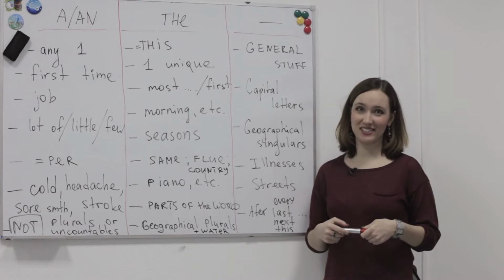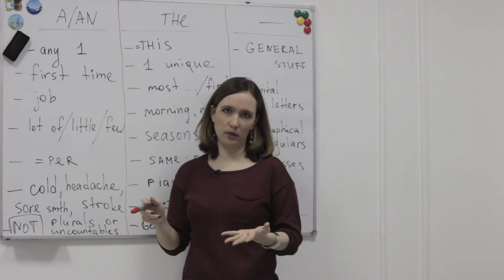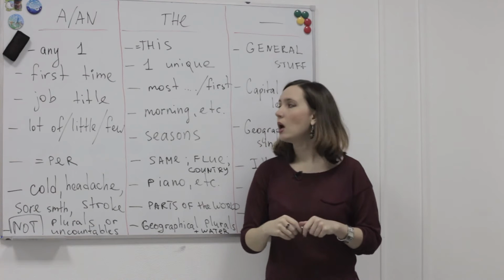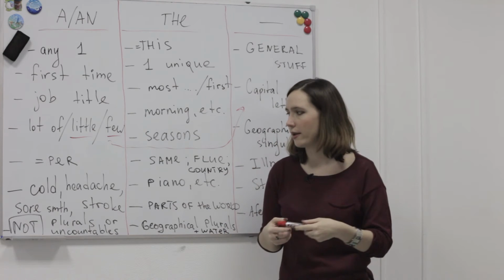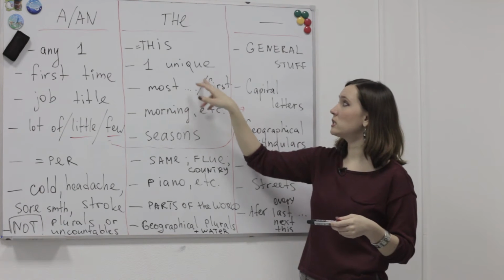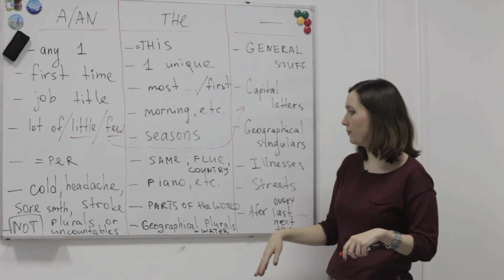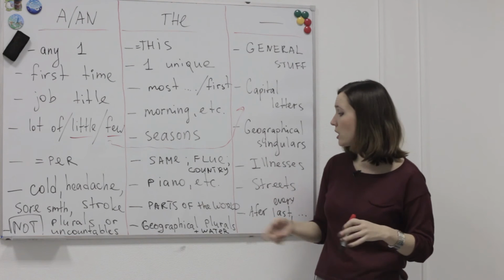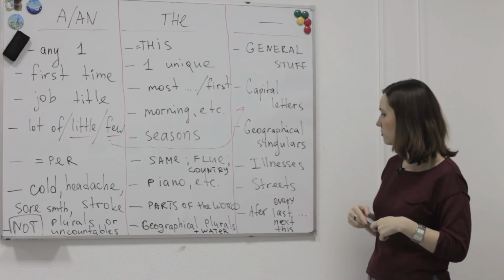Articles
Основатель Студии иностранных языков Free Talk Вероника Логунова рассказывает об основных случаях употребления артиклей в английском языке.